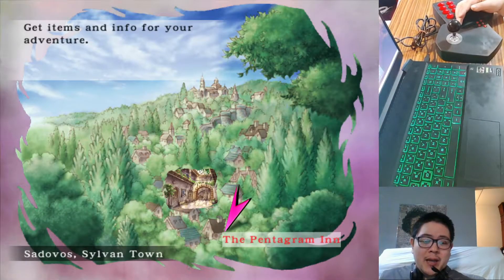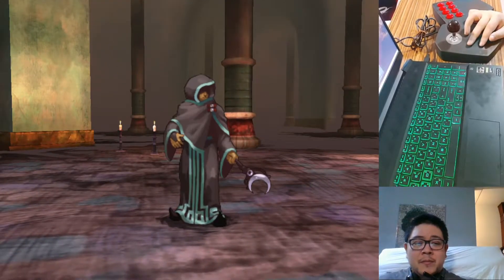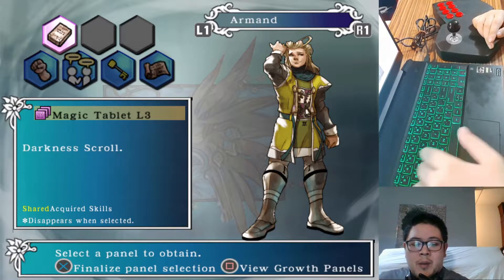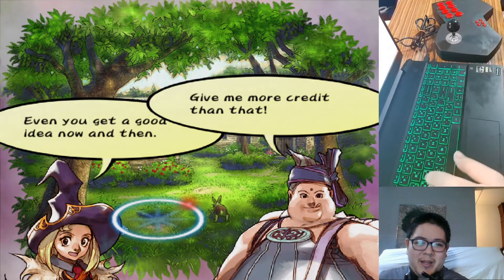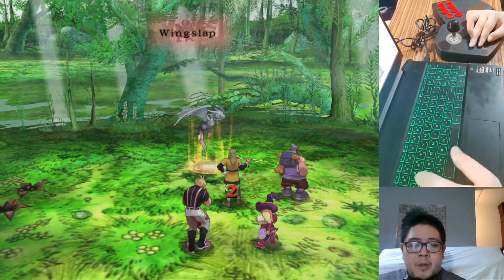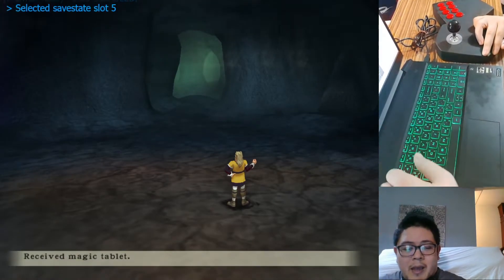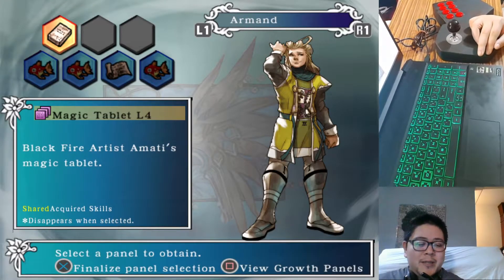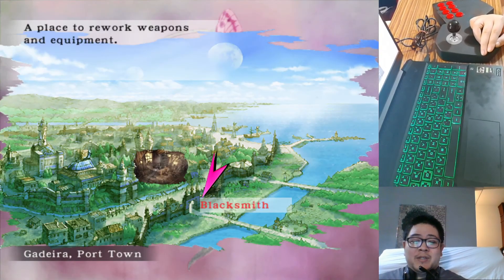Wasting A Perfectly Good Tablet - Let's Replay Unlimited Saga - Judy's quest Ep.2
00:00 Intro & Recap
02:15 Quest 5 - Big Bro
03:59 Story & Boss
08:55 Dialogue, Tablet 8 & Panels 5
14:00 Story & Shopping
17:15 Quest 6 - March to the Sea
26:44 Tablet 9
30:48 Panels 6 & Tablet Reveal